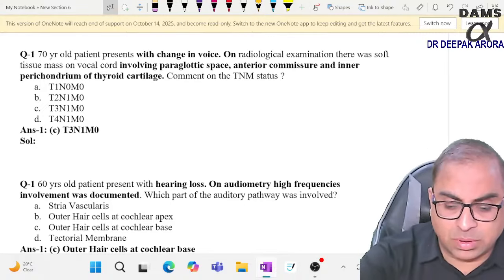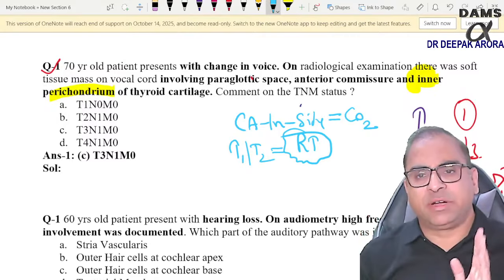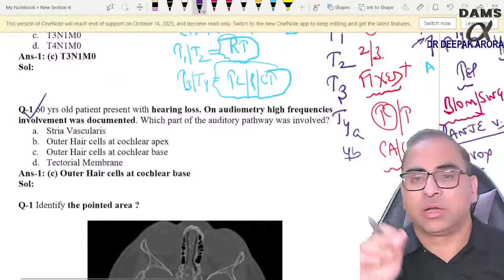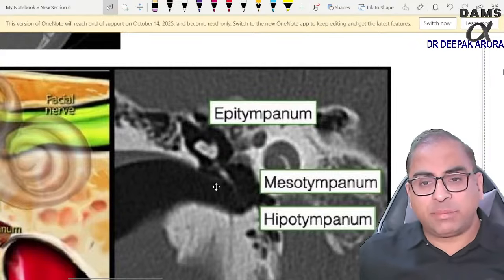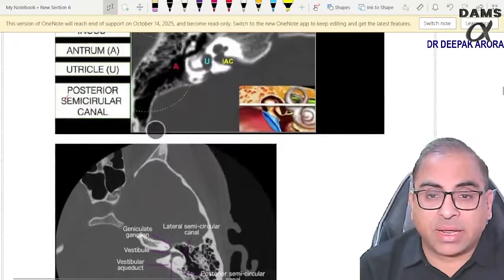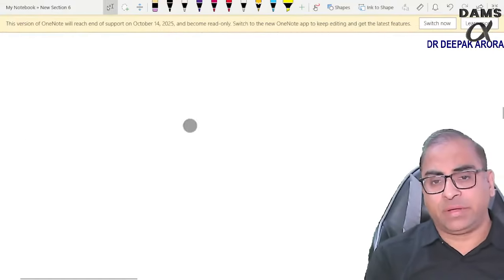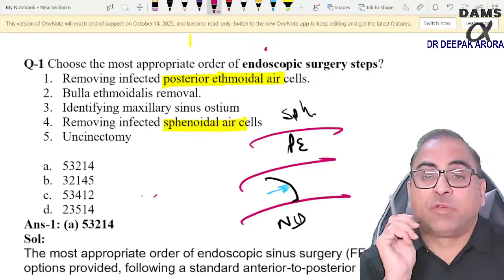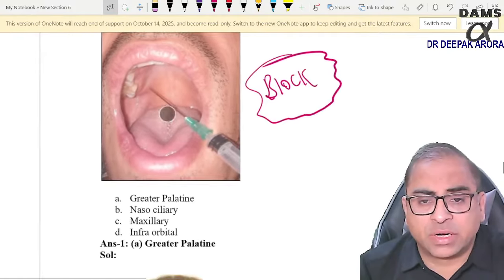ENT Recall | INICET Nov 2025 || Dr Deepak Arora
Get the DAMS Free (ENT) Practise PDF based on PYQs